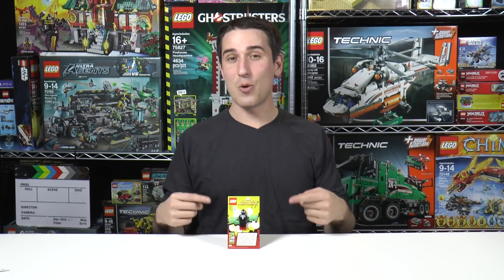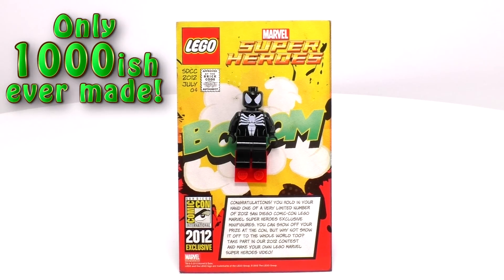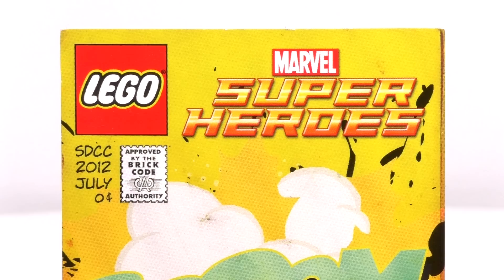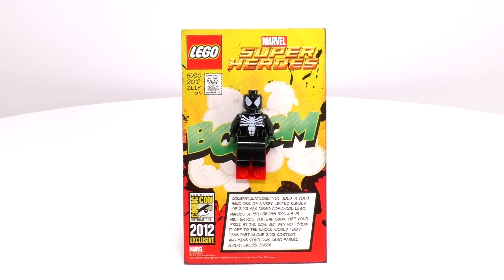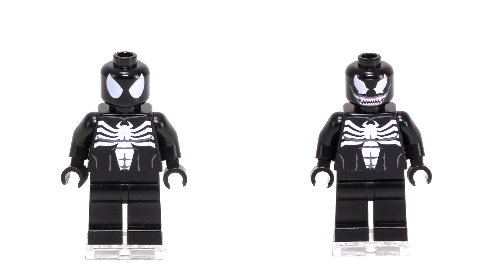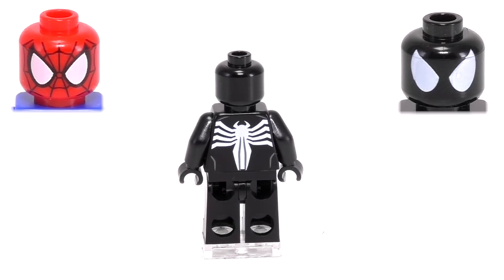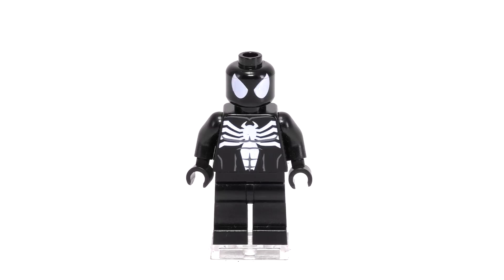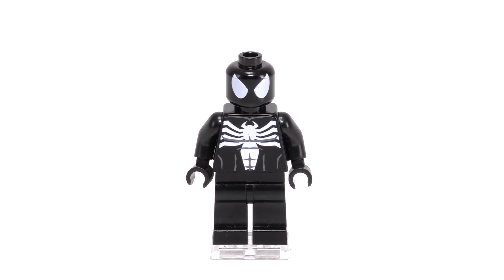Rare Lego Spider-man Black Suit Symbiote Minifigure !!! San Diego Comic-Con 2012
Check out an extremely rare Lego spider-man minifig only given out at the San Diego Comic-Con in 2012.